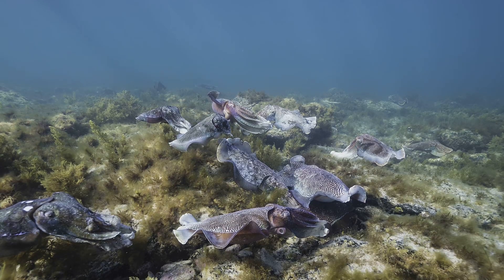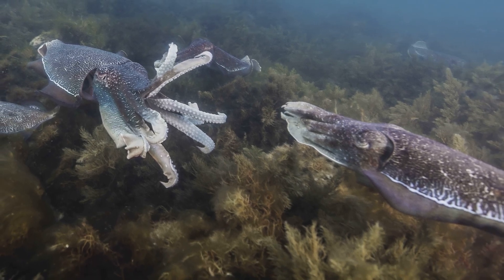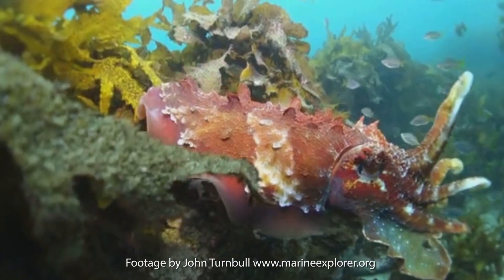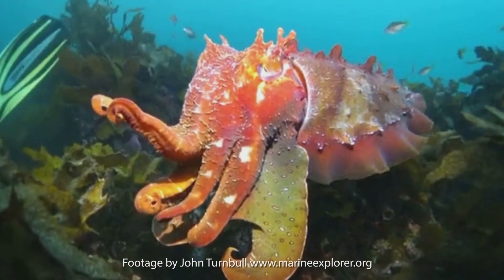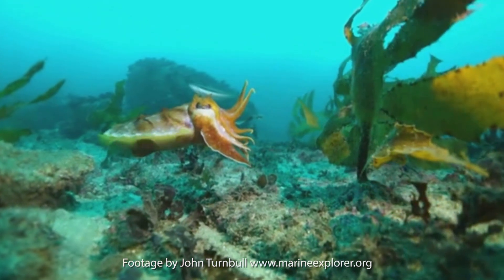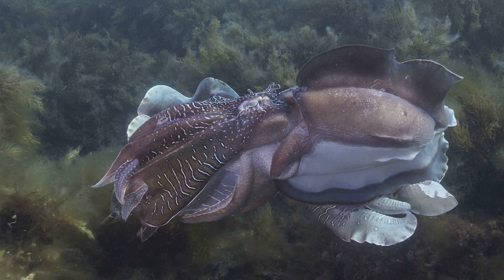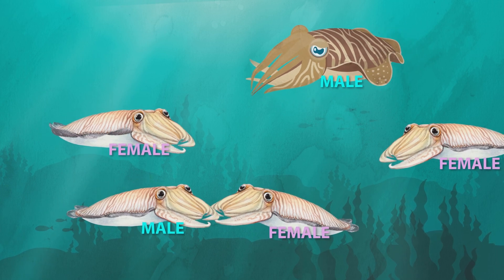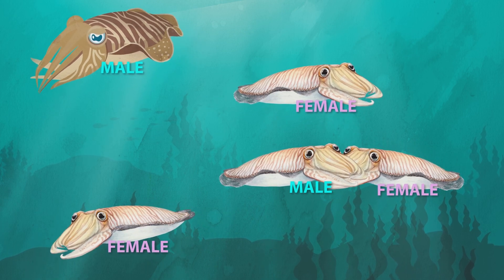Cross dressing squid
Professor Tracey Rogers talks about how some individuals use dishonest signals in order to find a mate.
In the Australian giant cuttlefish some males, when courting, display their courtship signals on only one side of their bodies, that which is facing the object of their desire. The other side actually mimics a female, throwing potential rivals off the scent.
Dishonest signals may give an individual an advantage. However, if too many individuals within a population use the same dishonest signal, they “cheat”, then the signalling system can collapse.

Study marine science @ UNSW.